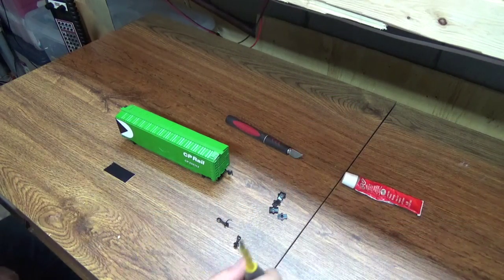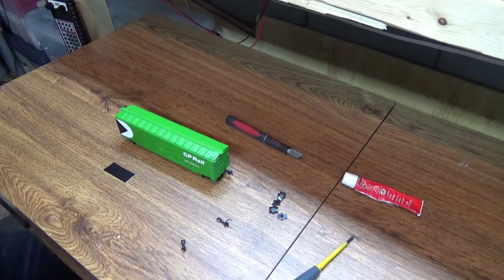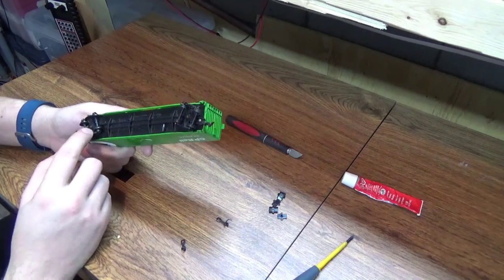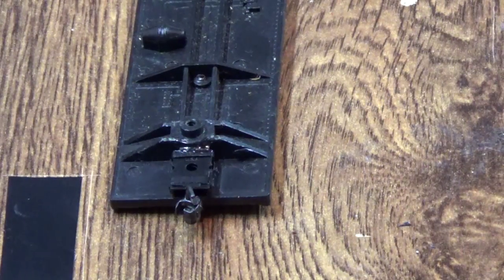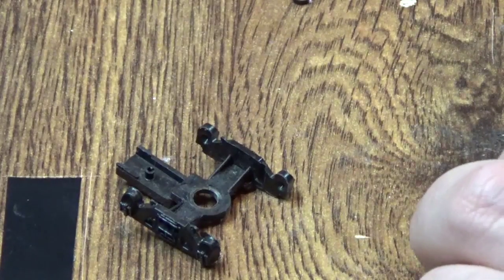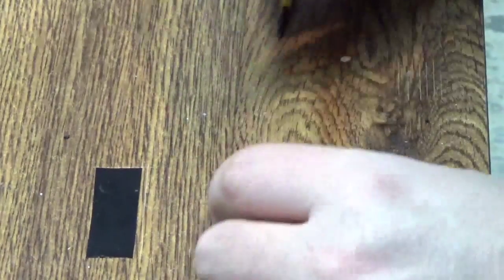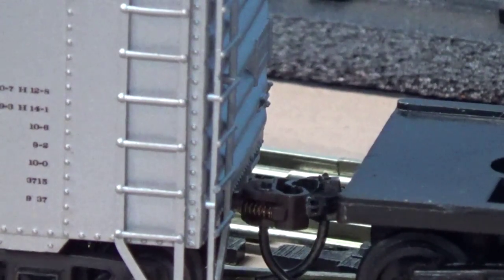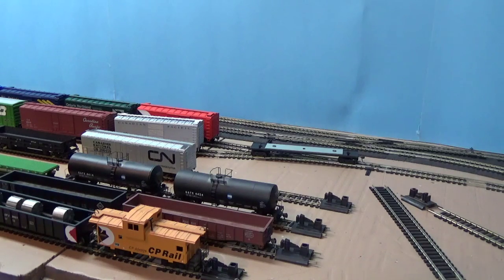HO scale How to - Changing Truck Mounted Couplers on Bachmann Boxcar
How I change the couplers on my old Bachmann CP boxcar. It has truck mounted couplers which I needed to cut off and mount new body mounted couplers. The kadee coupler I used in this video is a Kadee #148.

If you're interested in a tutorial on replacing body mounted couplers please check out my How-to video on it